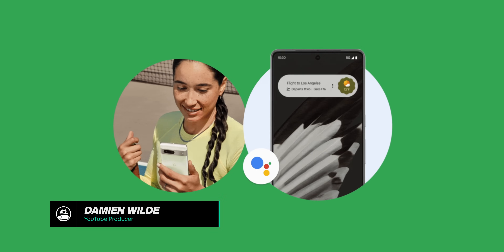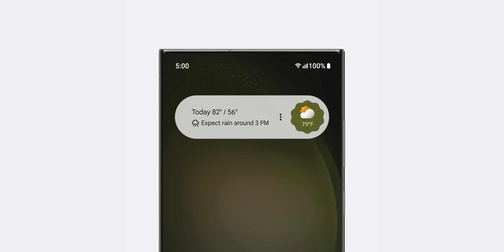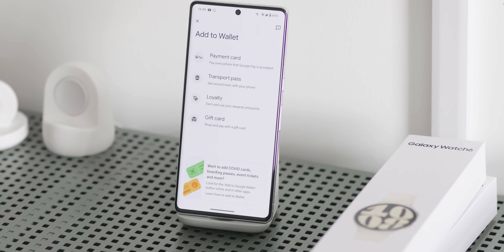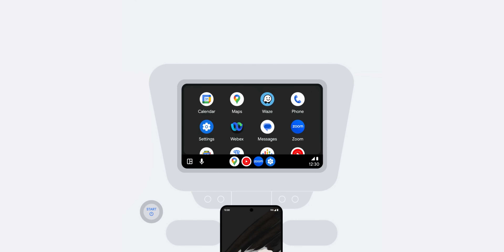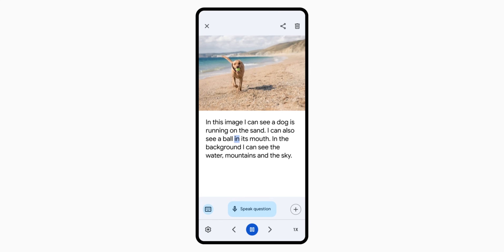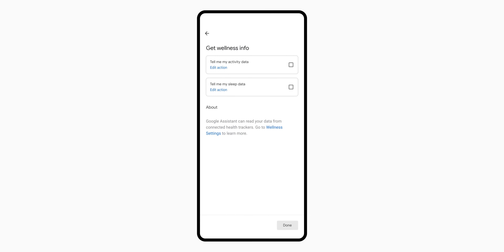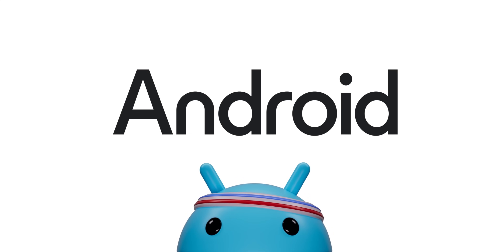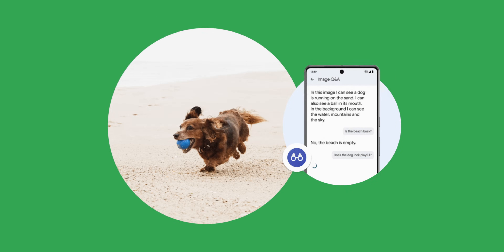Android Feature Drop: What's NEW?!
No, it's not Android 14, but it's something. right?...